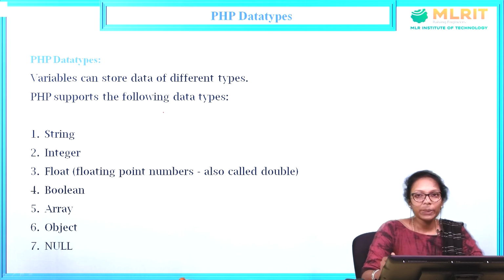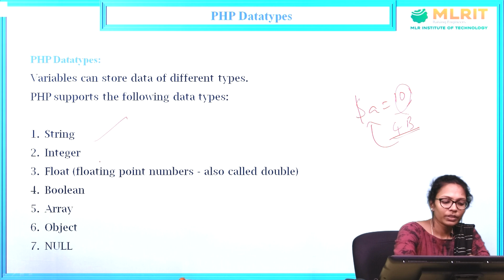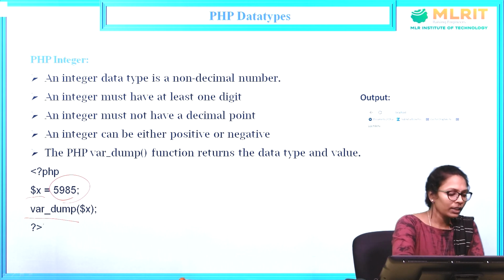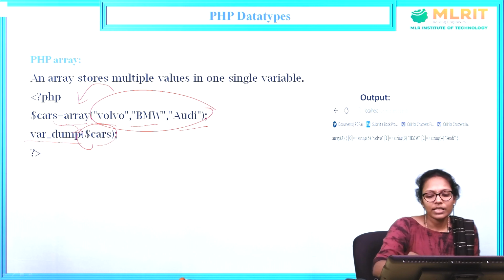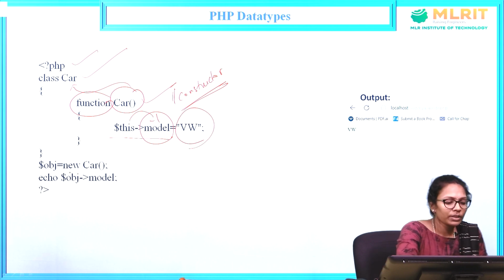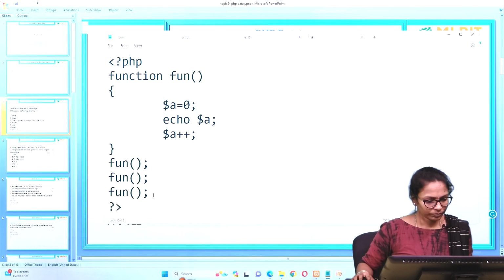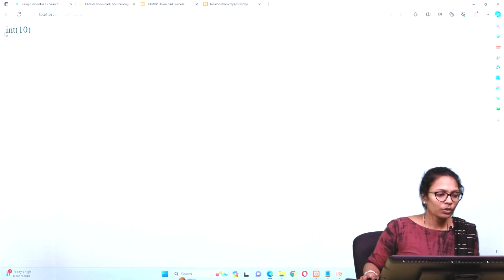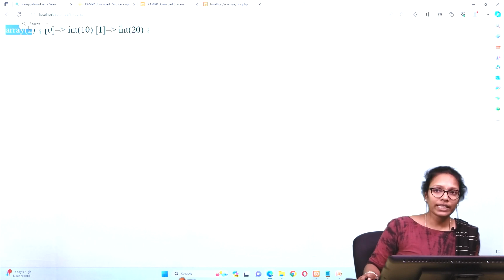LEC31|Web Programming | PHP Data Types By Mrs. G. Sowmya Department of CSE AIML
LEC31|Web Programming | PHP  Data Types  By  Mrs. G. Sowmya
Hyderabad